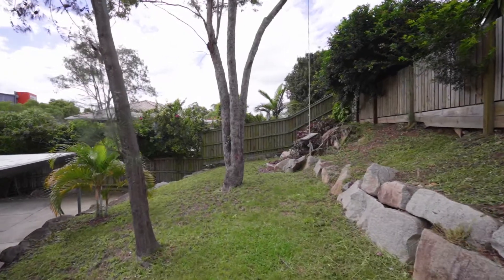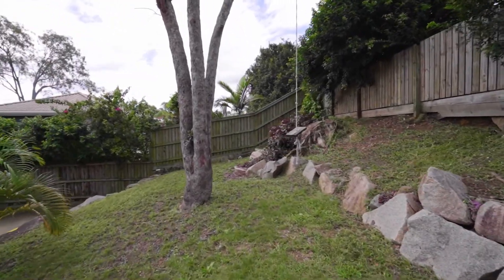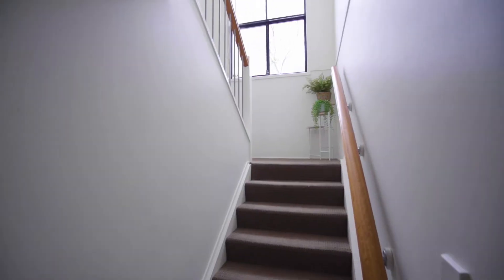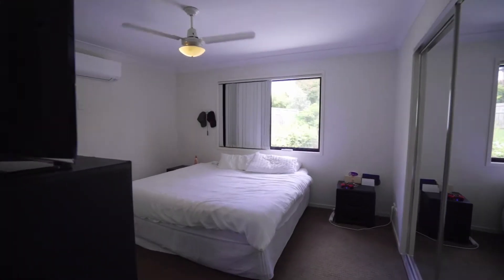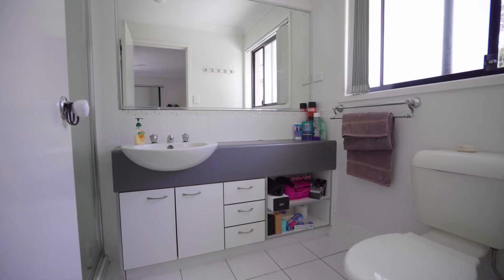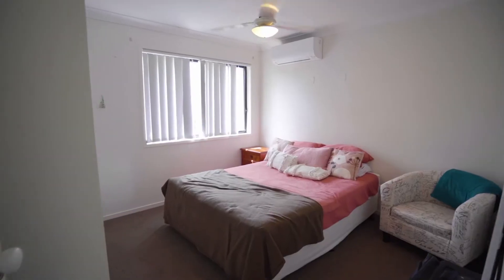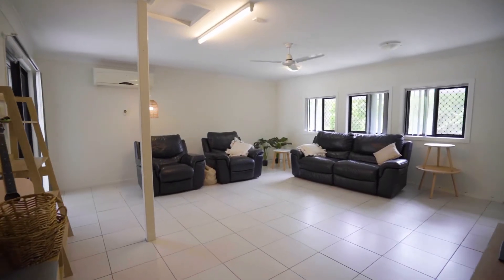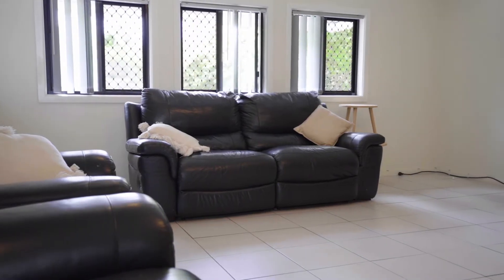Agent Video - House 5/35 Penelope St, Murarrie